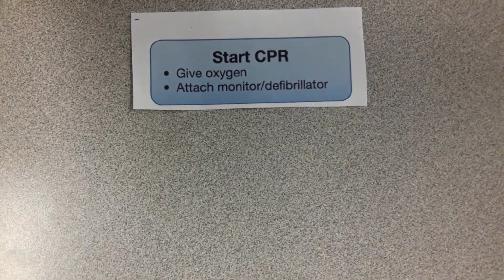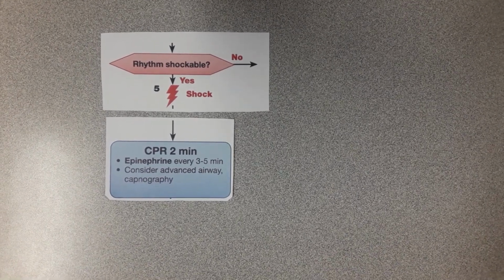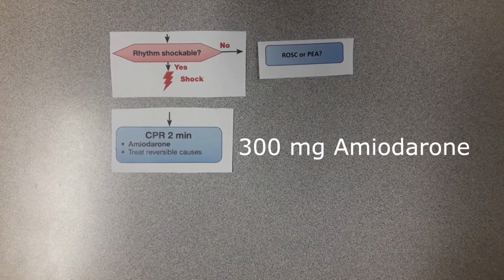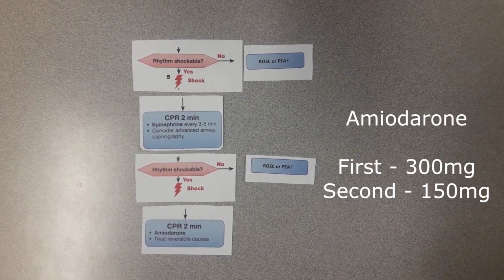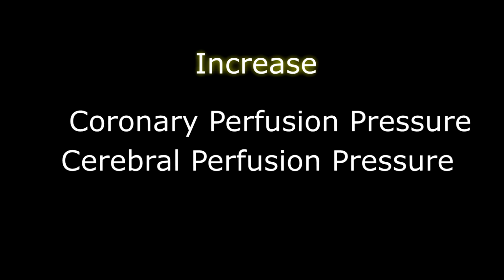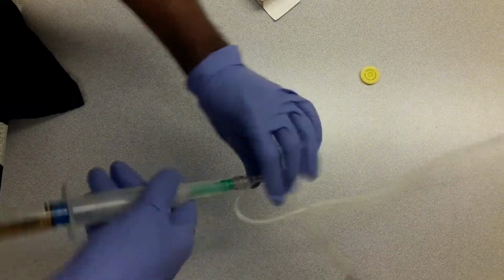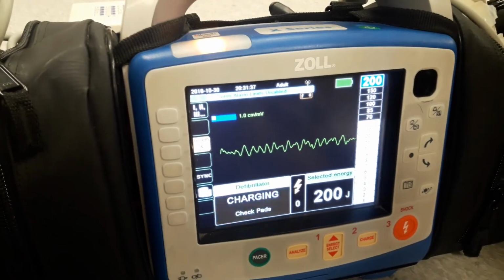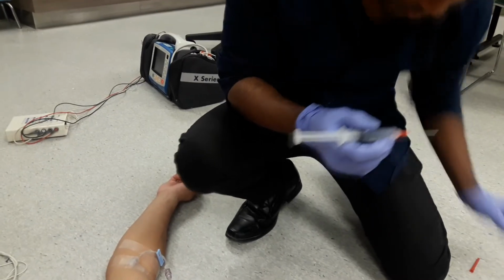Paramedic Science 3 - Assignment